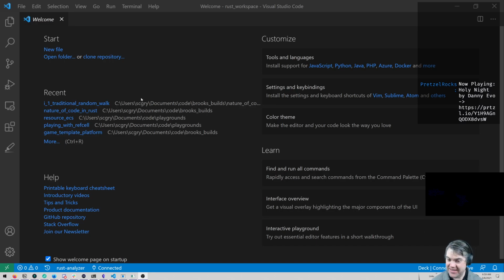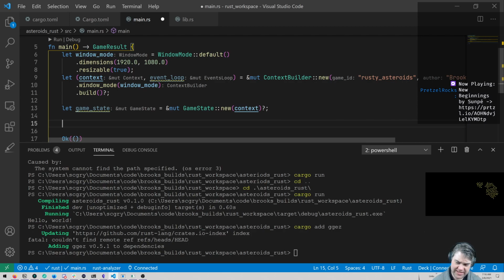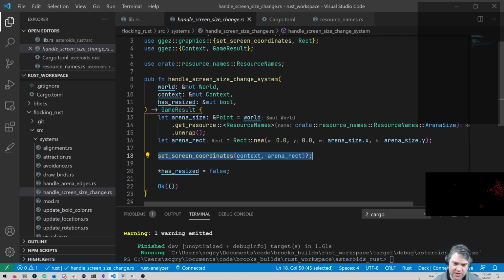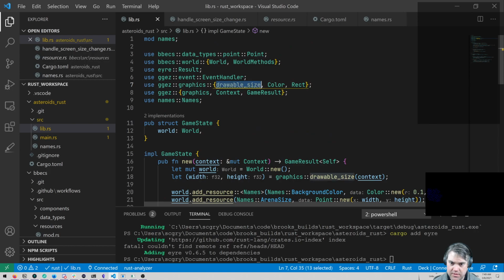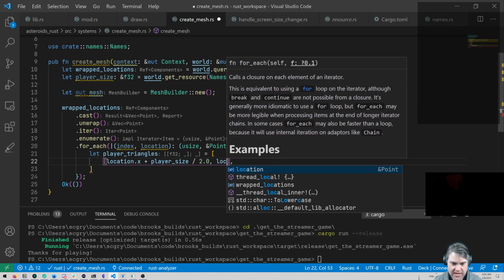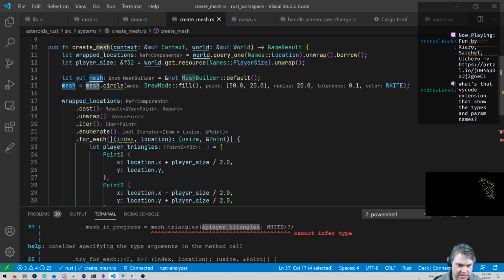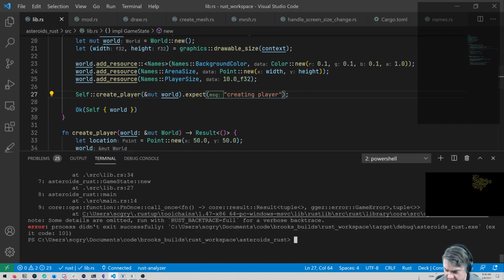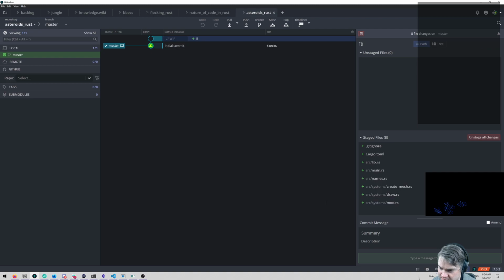Asteroids part 1 - Getting set up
links